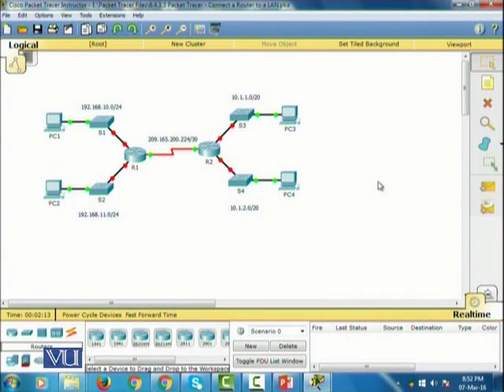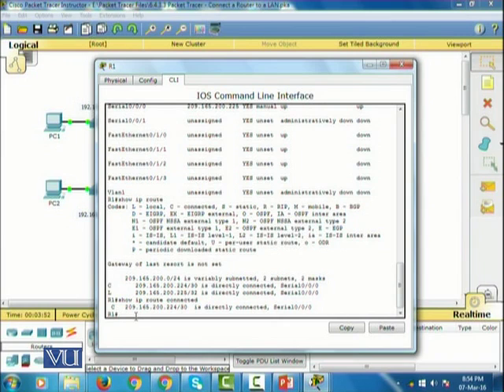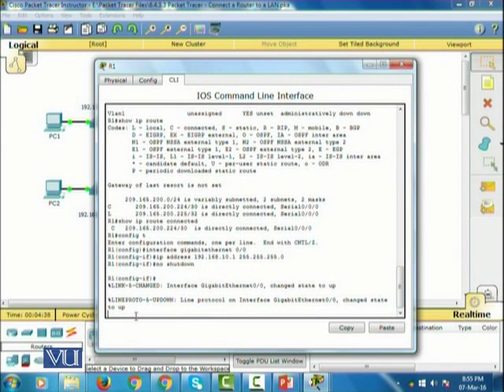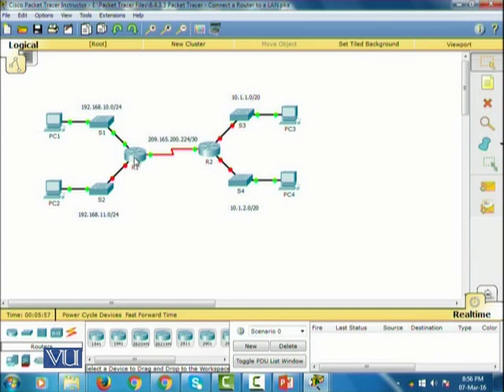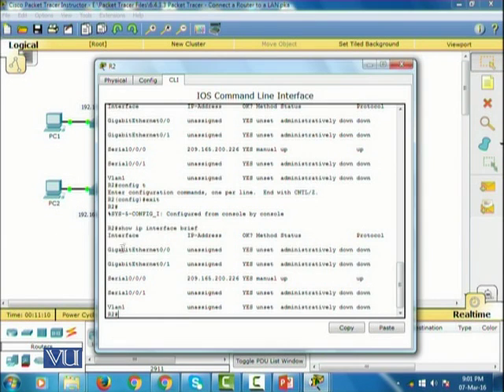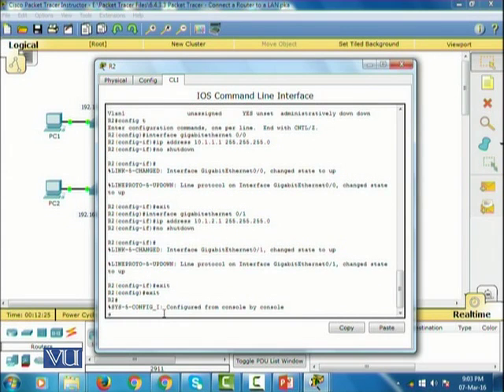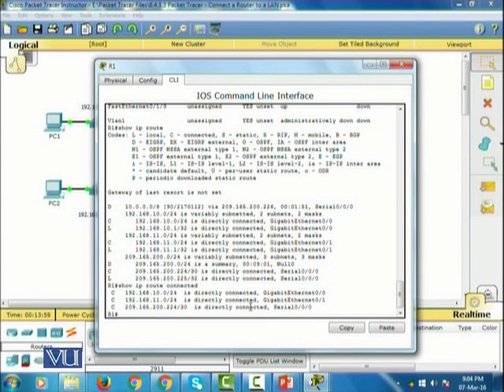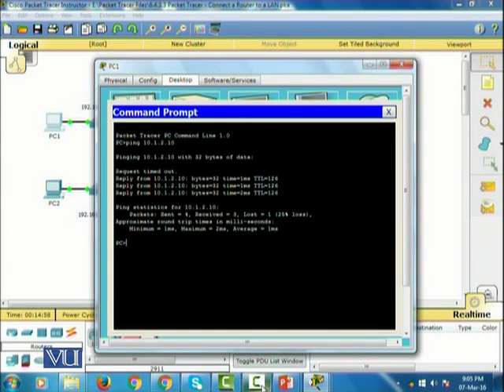CS407_Topic057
Topic: 57